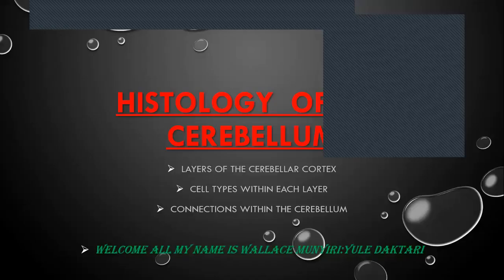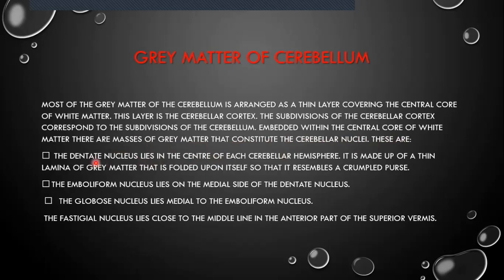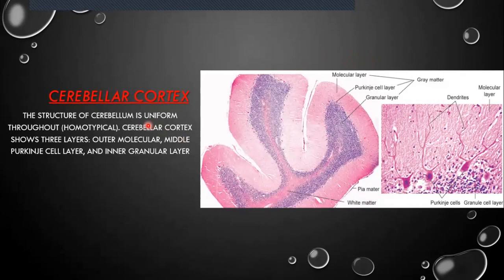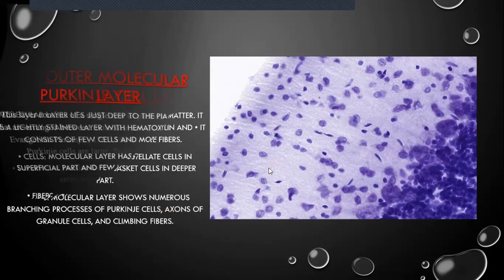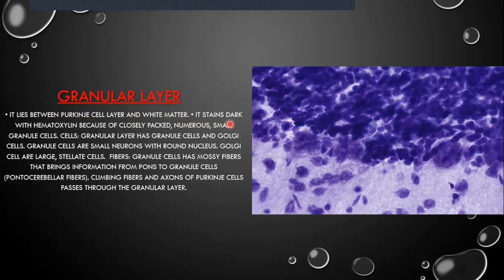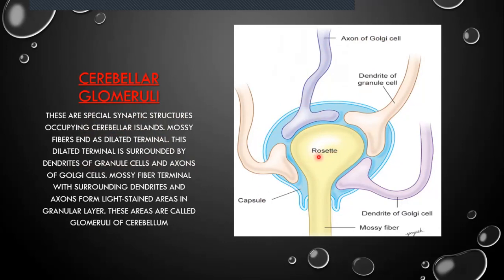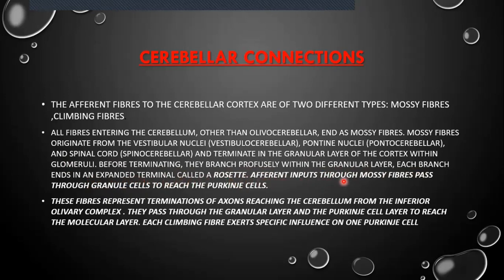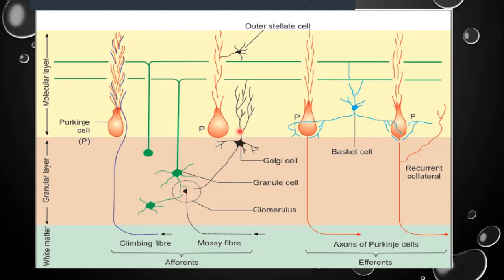HISTOLOGY OF THE CEREBELLUM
CEREBELLAR CORTEX
CELL TYPES
CEREBELLAR CONNECTIONS